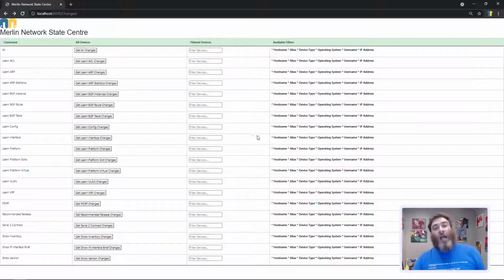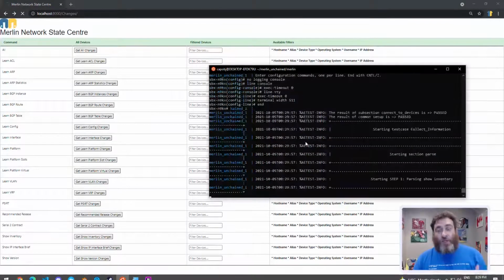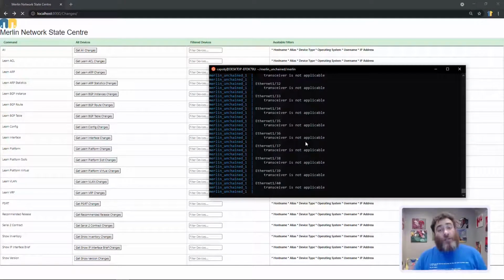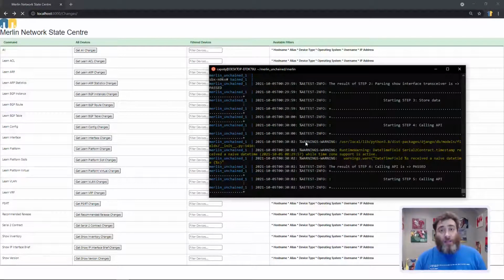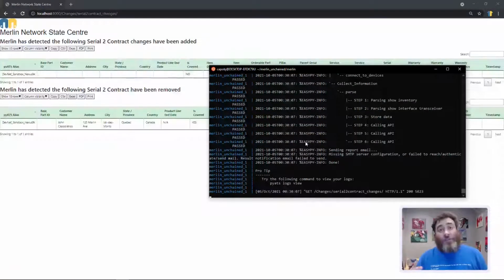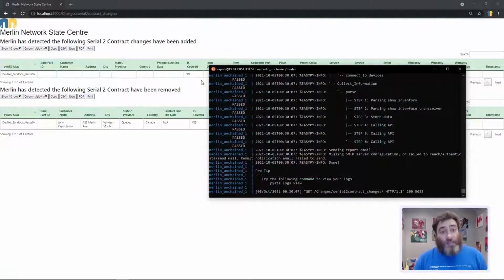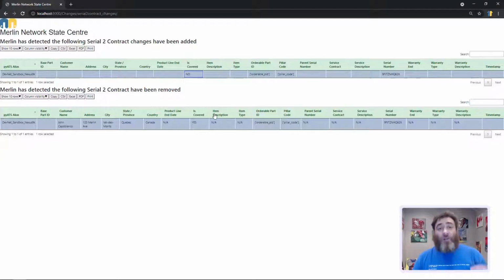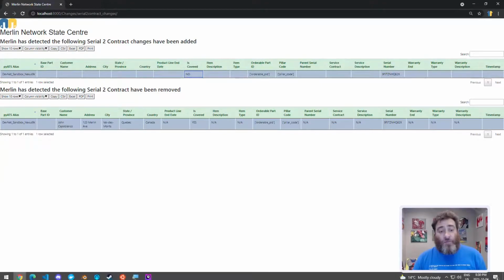Cisco SmartNet Total Care - Contract State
Find out the current state, and if it has changed, of your contractual status with Cisco